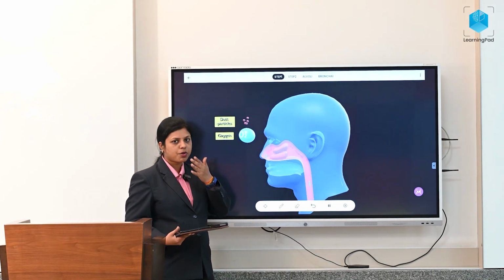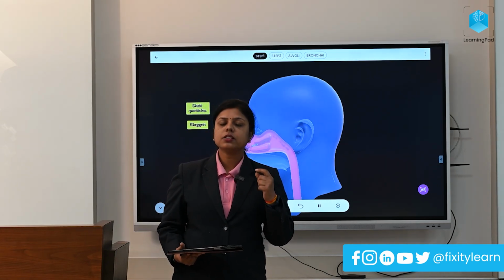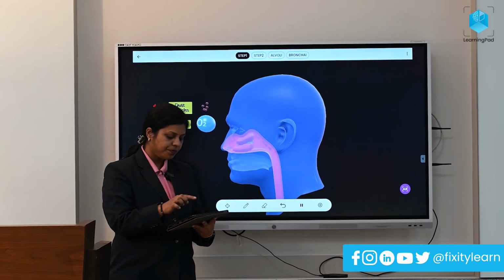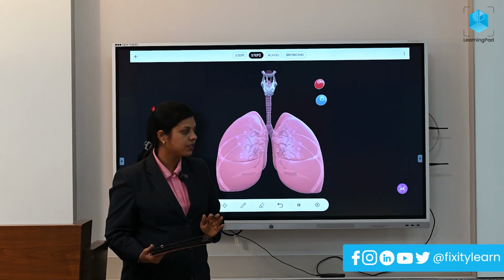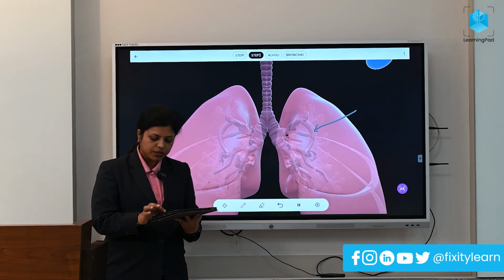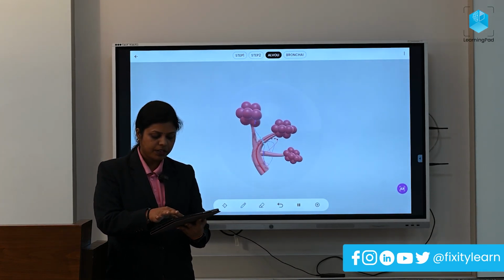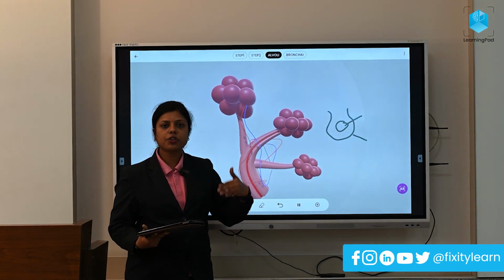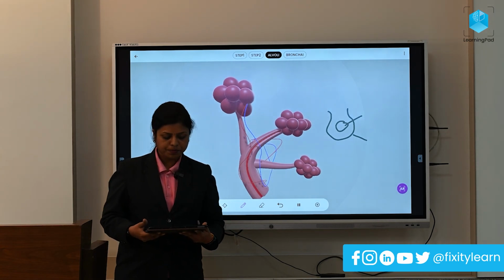Respiratory System Lesson | 3d experiential learning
Embark on an immersive journey into the intricacies of the respiratory system with our cutting-edge 3D experiential learning. 🔍 Join us as we explore the anatomy, functions, and wonders of the lungs and respiratory pathways like never before!

🔬 In this video, we dive deep into the incredible world of human respiration, using state-of-the-art 3D visuals and interactive simulations. Whether you're a student, educator, or simply curious about the human body, LearningPad  is here to make learning an unforgettable adventure.

🔍 What to expect:
👁️‍🗨️ Detailed 3D visuals of the respiratory system
🔄 Dynamic simulations illustrating breathing mechanisms
🧠 In-depth explanations of respiratory anatomy and physiology
🎓 Educational content suitable for students and enthusiasts alike

🚀 At LearningPad , we believe in transforming education through immersive experiences. Our Respiratory System series is designed to enhance understanding, retention, and engagement. Hit play and breathe life into your learning journey!